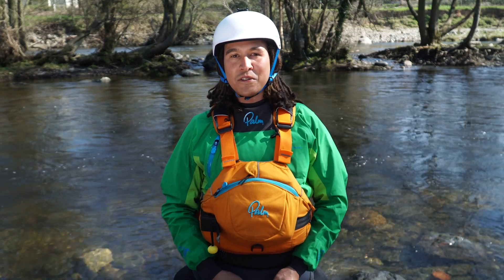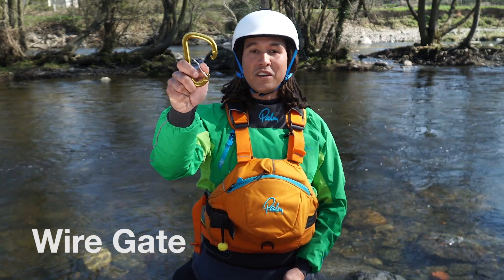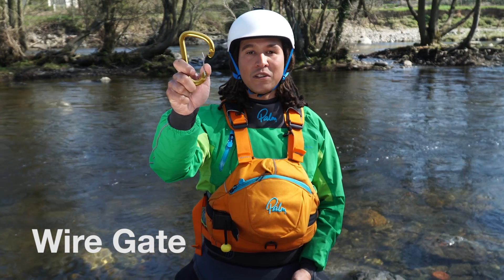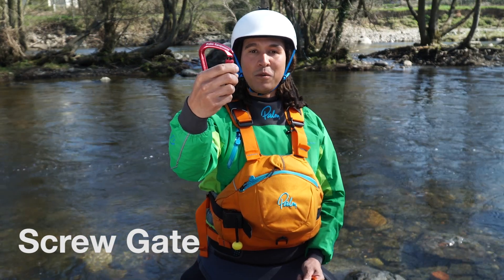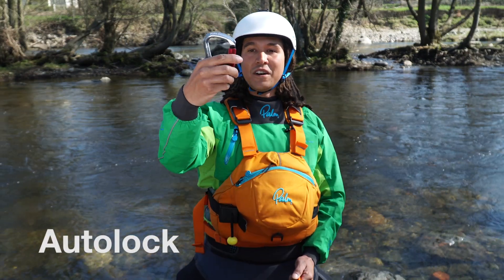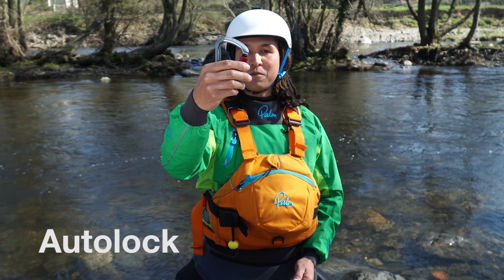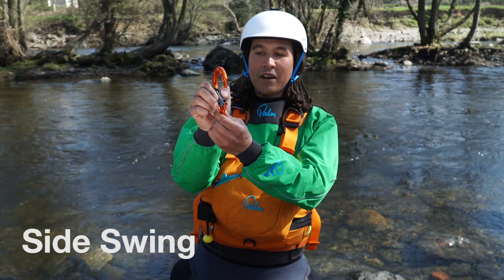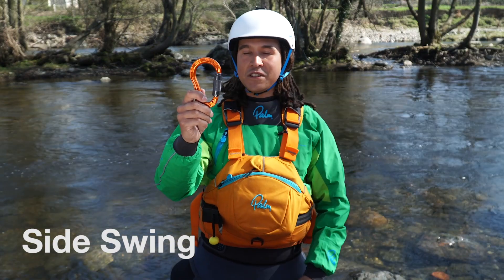The Palm karabiner range 2019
Chris Brain talk us through the Palm karabiner range for 2019